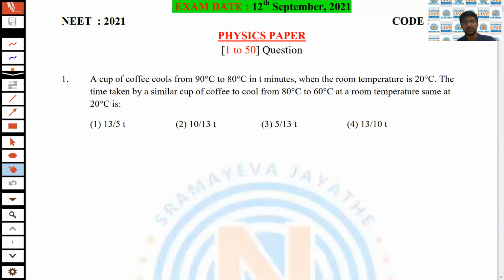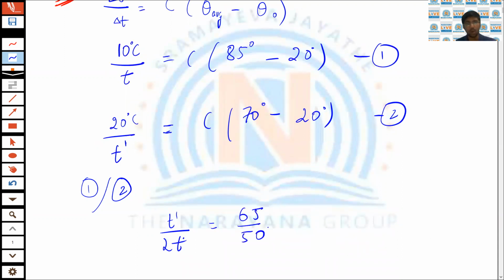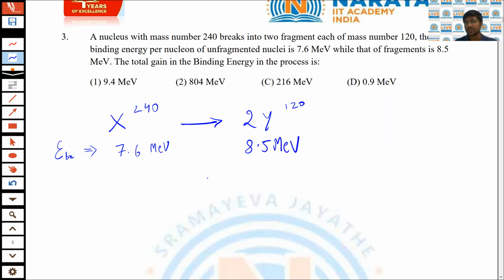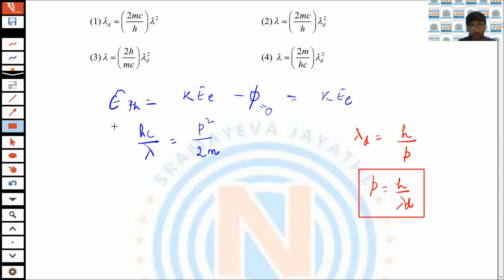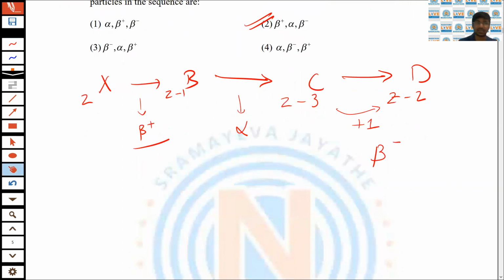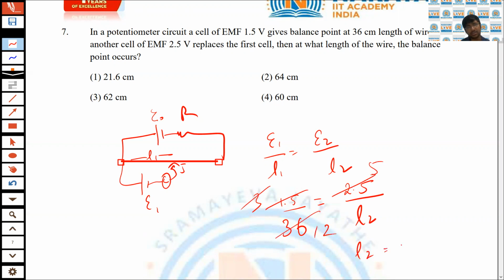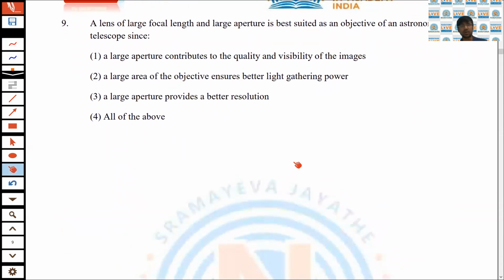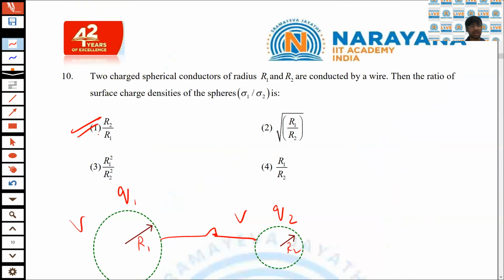NEET-2021 - Physics Video Solutions Part 1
Hello, aspirant! Welcome to Narayana IIT Academy, INDIA. The first Indian IIT academy to bring you the NEET 2021 Video Solutions.

In this episode, we are providing the solutions for NERT 2021 Physics. First, we congratulate you on your wholehearted attempt and hope you had a great time during the attempt.

Join Narayana NEET Academy to fulfill your aspirations.